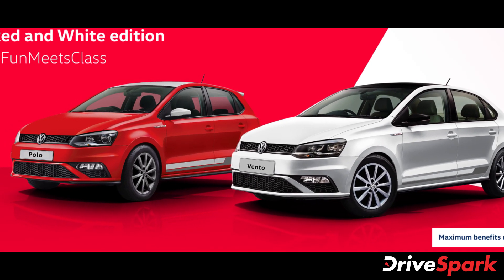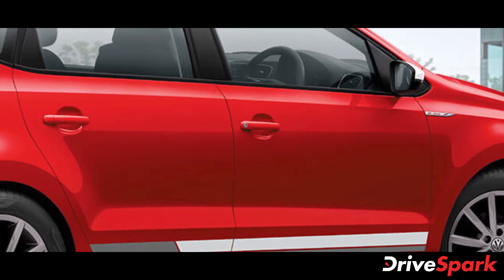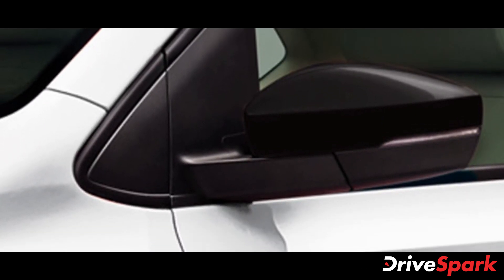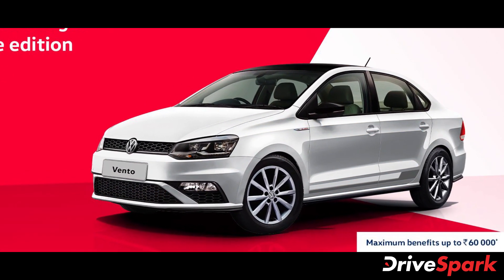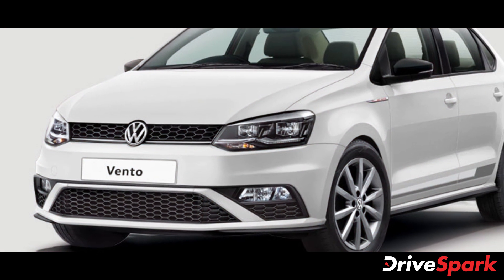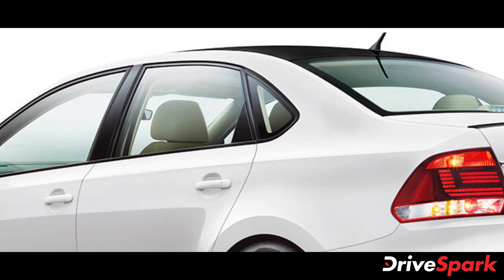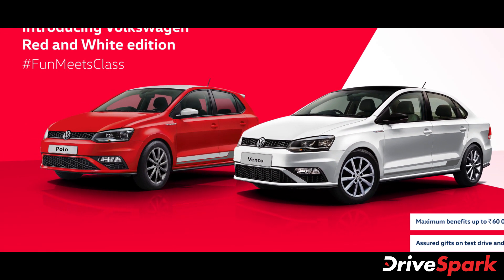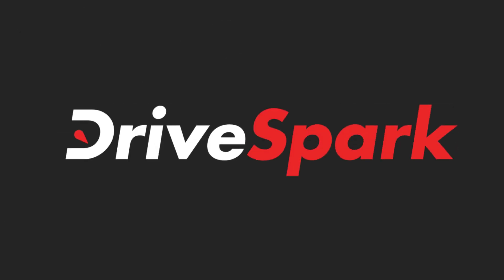Volkswagen Polo & Vento Special ‘Red & White’ Edition | India Launch | Prices, Updates & Details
Volkswagen has launched a special ‘Red & White’ Edition versions of its popular Vento and Polo offerings in the Indian market. The new Volkswagen Polo and Vento Red & White edition models come with a price tag starting at Rs 9.19 lakh, ex-showroom. The two models have been introduced alongside the announcement of the ‘Volkfest 2020’ festive campaign.